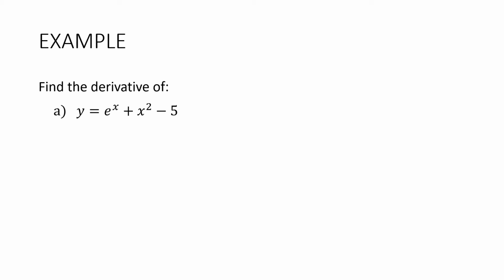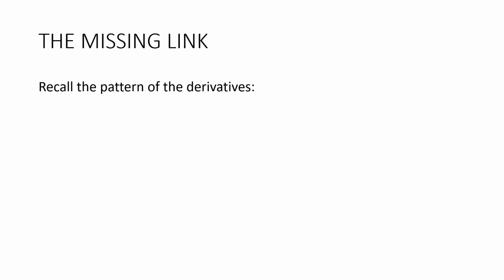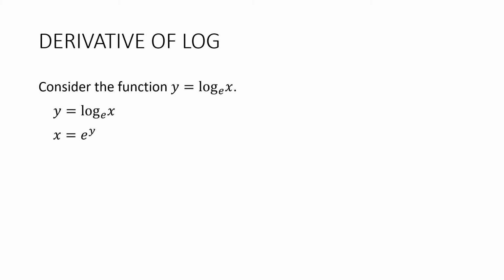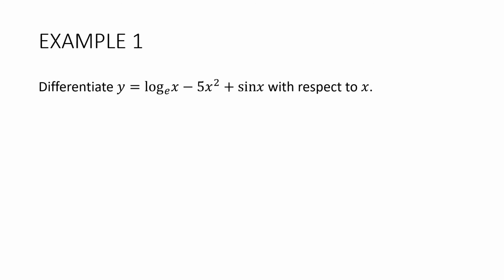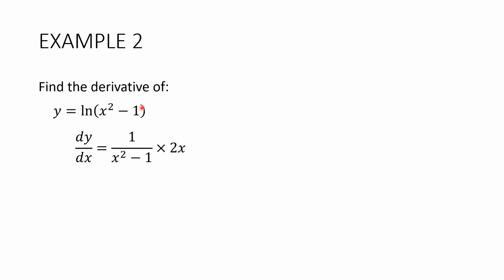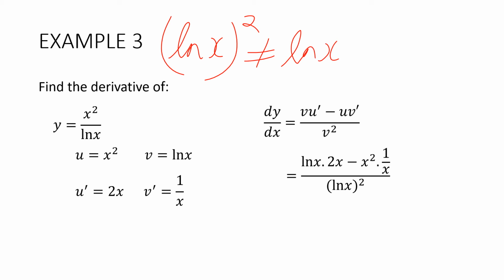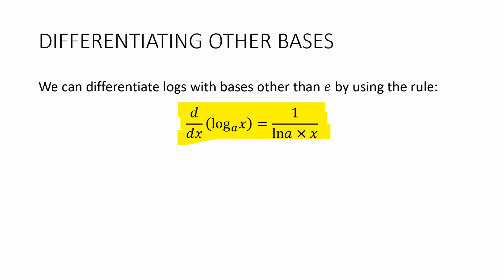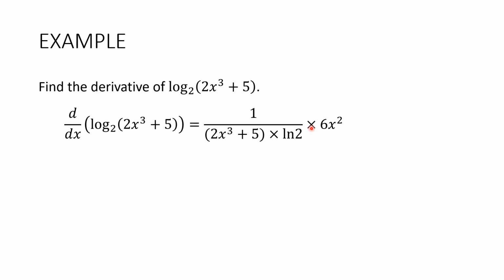2 - Derivatives of Log Functions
Second of four videos for the Year 12 Advanced topic: Further Differentiation. This video covers the differentiation of log functions.
All resources, including a copy of student notes, can be found